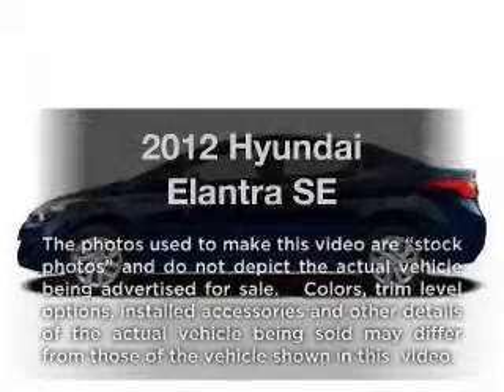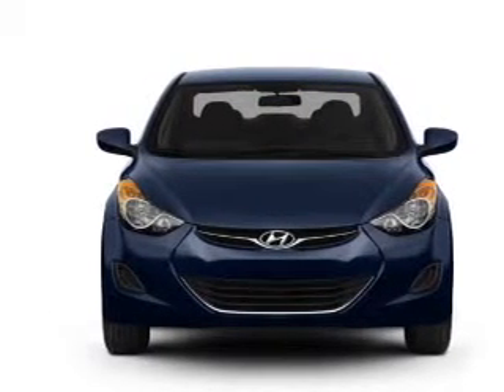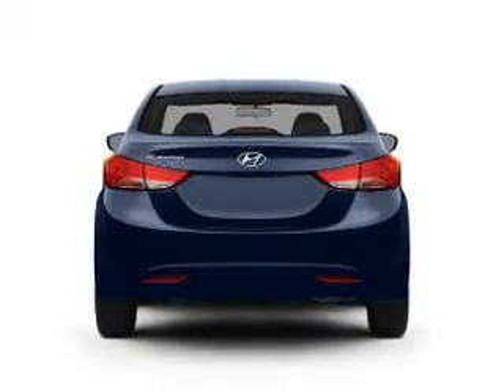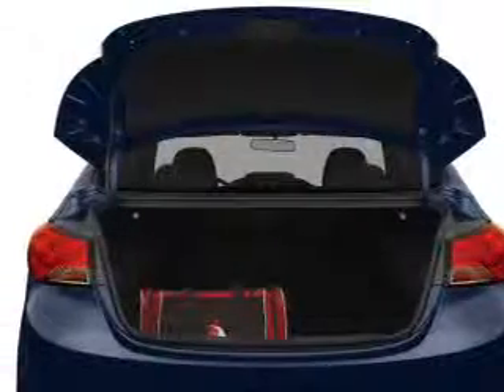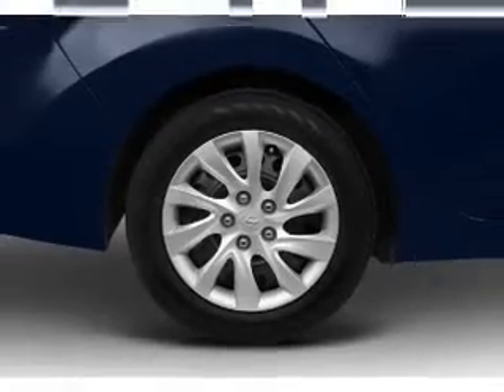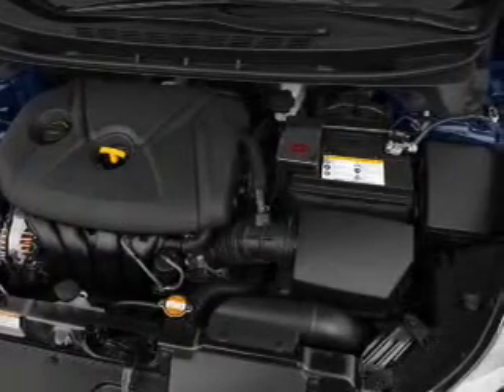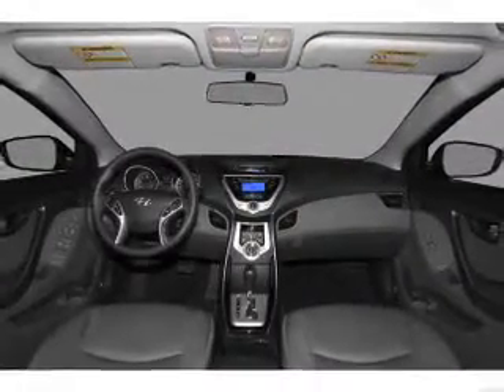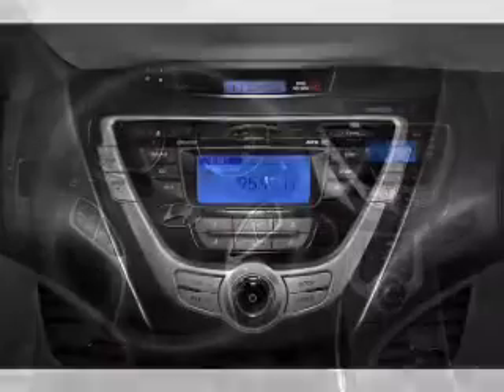2012 Hyundai Elantra - ARLINGTON MA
Year: 2012
Make: Hyundai
Model: Elantra
Trim: SE
Engine: 1.8 liter inline 4 cylinder 16 valve
Transmission: Automatic
Color: Red Allure Metallic
Mileage: 0
Address:
1125 MASSACHUSETTS AVE